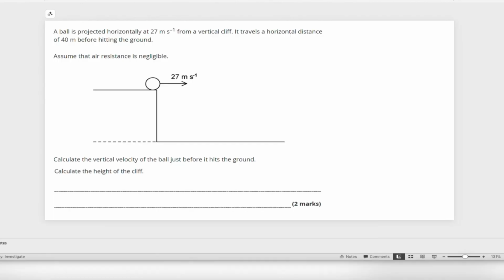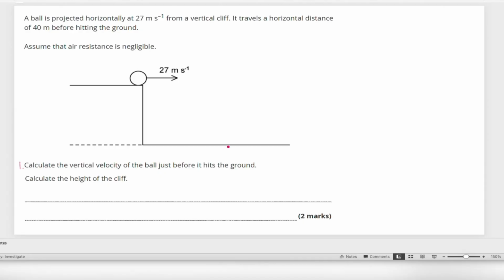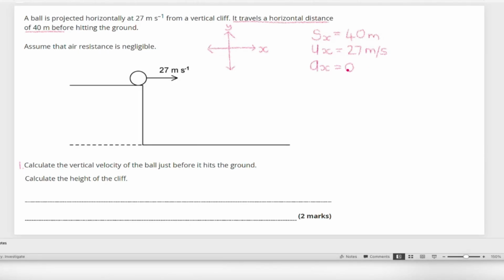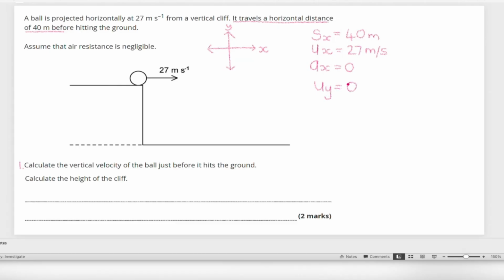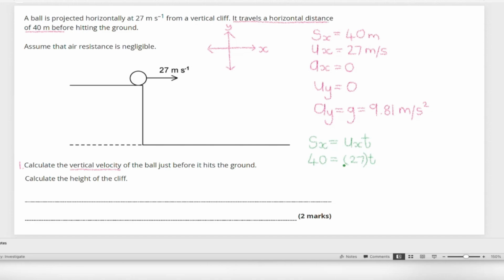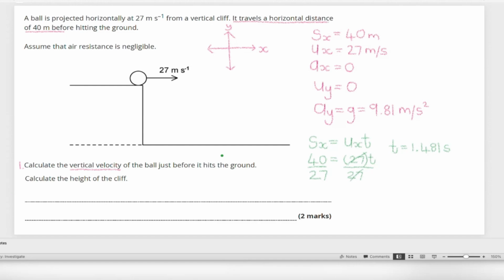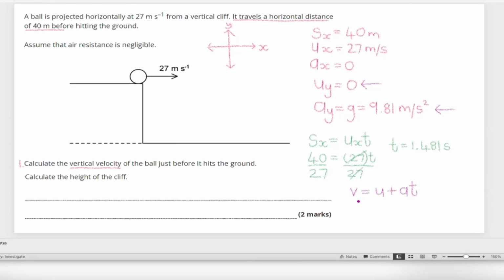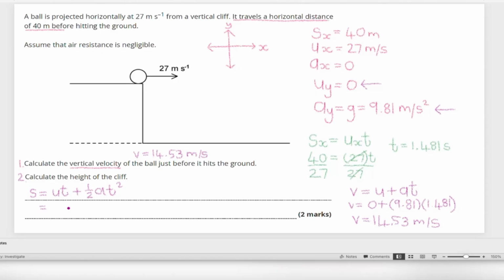AS Level Physics | Projectile Motion | Horizontal Launch, Time of Flight, Velocity & Height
In this AS Level Physics tutorial, we work through a full projectile motion question step-by-step. A ball is projected horizontally from a cliff at 27 m/s and travels 40 m before hitting the ground.
We use separate horizontal and vertical motion equations to calculate:

1️⃣ The vertical velocity of the ball just before impact
2️⃣ The height of the cliff using SUVAT equations

This video clearly breaks down each step, showing how to apply the equations of motion, resolve horizontal and vertical components, and work with time of flight in horizontally projected motion.